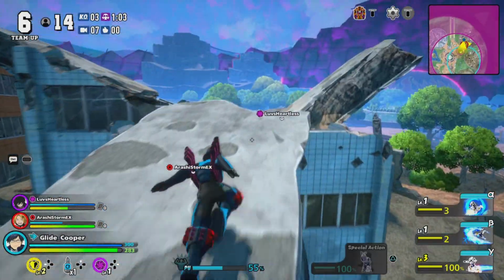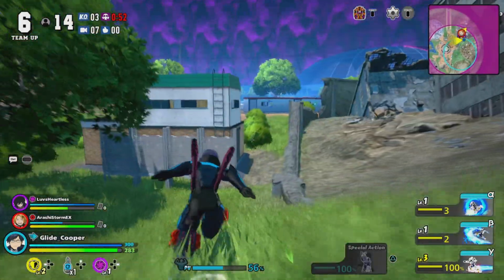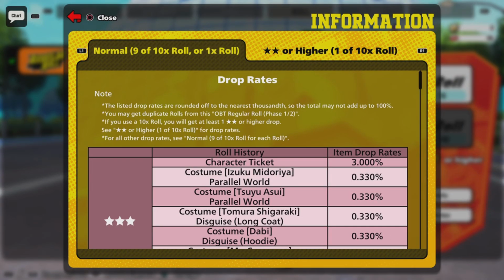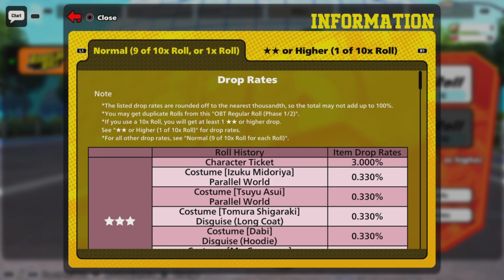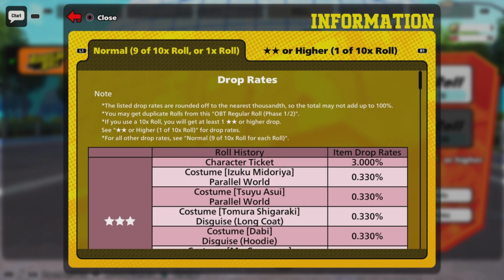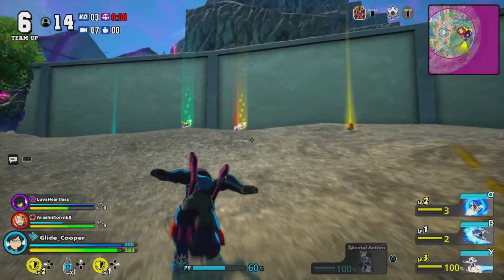My Hero Ultra Rumble All New Features First Impressions An Overview